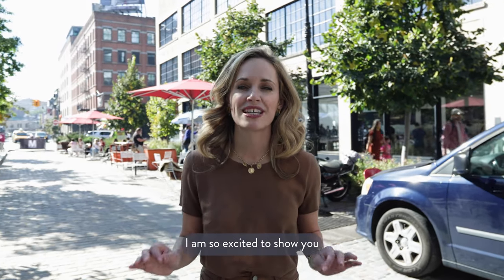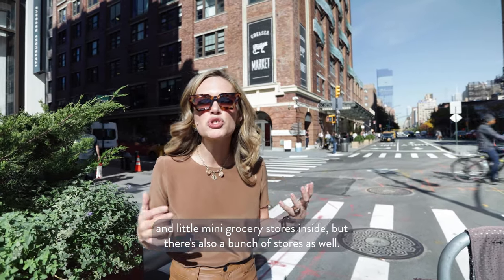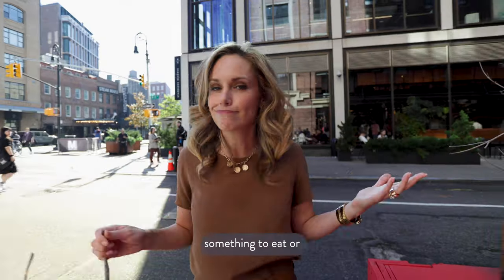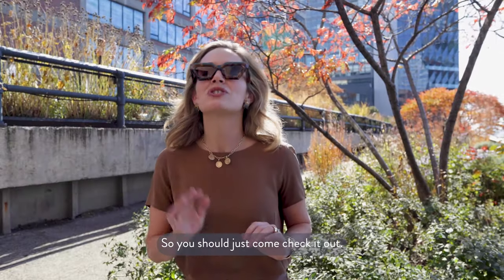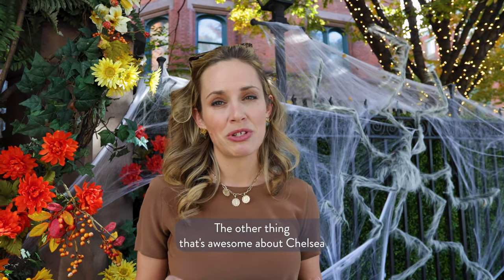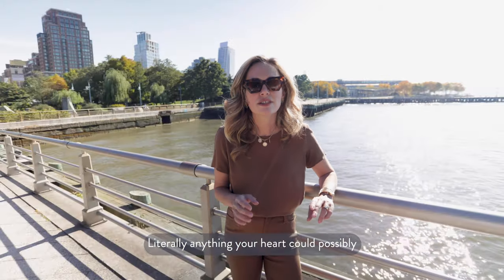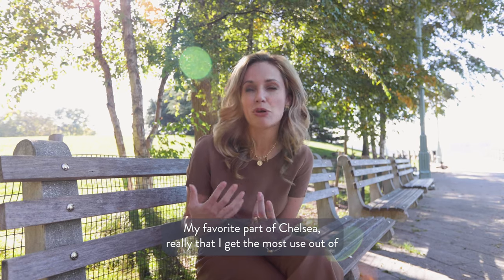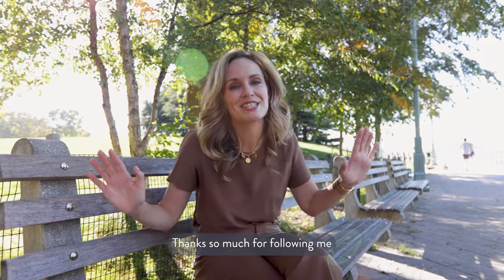Discover Chelsea, New York: A Comprehensive Guide by Kirsten Jordan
Join real estate expert Kirsten Jordan as she takes you on an exclusive tour of Chelsea, one of New York City's most vibrant and culturally rich neighborhoods. In this video, Kirsten uncovers the hidden gems and highlights what makes Chelsea a sought-after location for residents and visitors alike.

From exploring the art galleries and the High Line to showcasing residential spaces and local businesses, this video is your ultimate guide to understanding the unique charm and opportunities Chelsea offers.

For a more detailed exploration of Chelsea and its real estate landscape, don't forget to check out our comprehensive guide on the Kirsten Jordan Team

Interested in more real estate insights, listings, and expert advice?